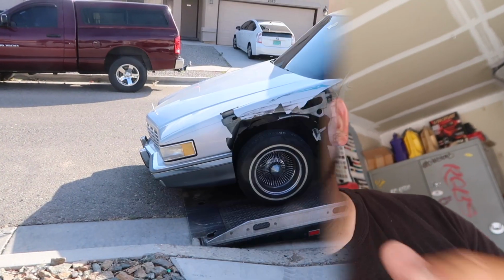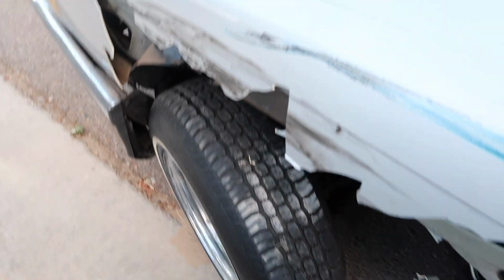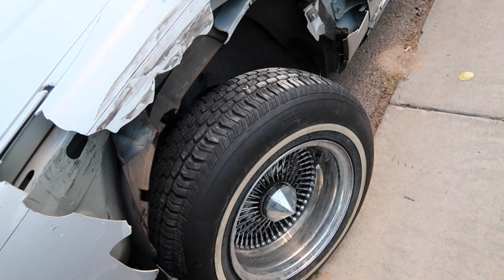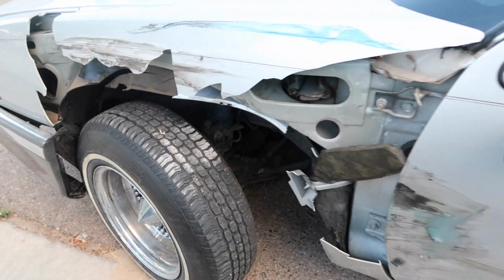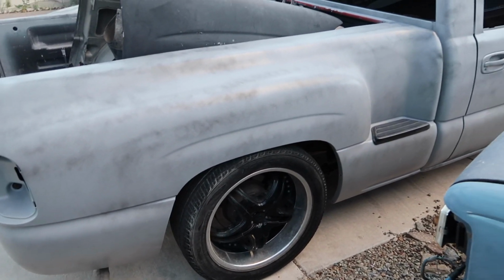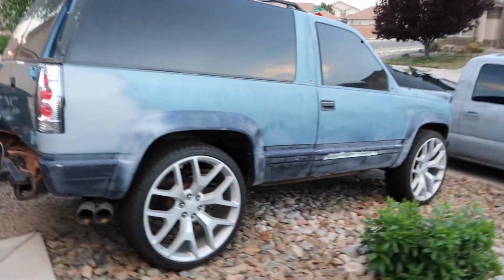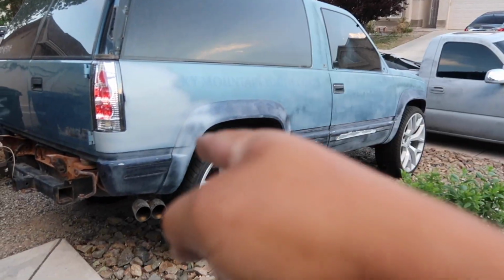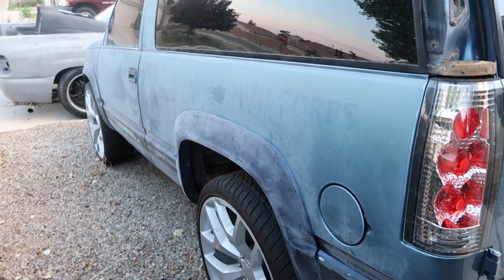Bagging a Cadillac Deville FAIL !!!!! Some up coming updates